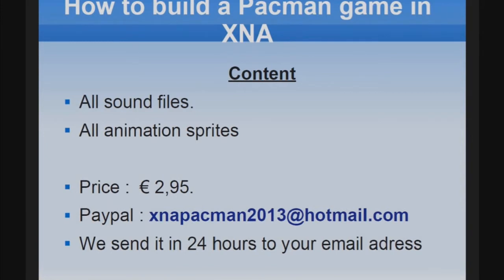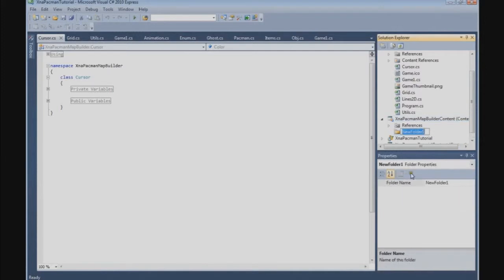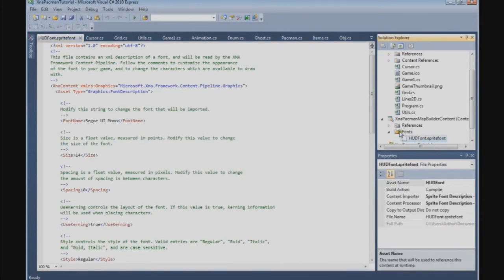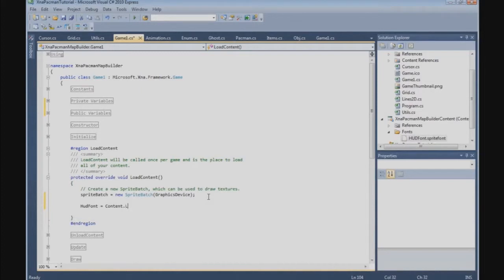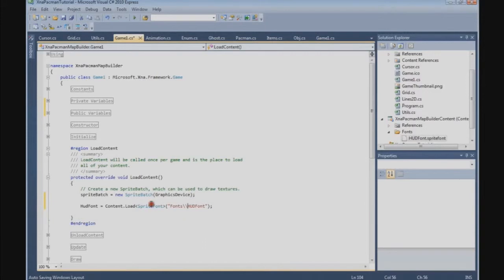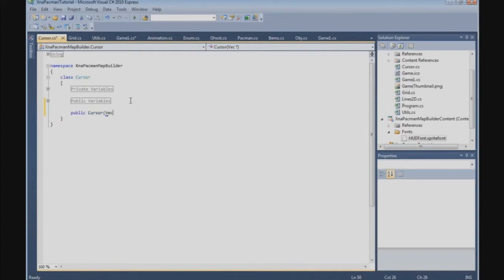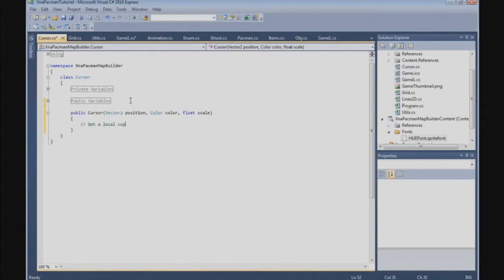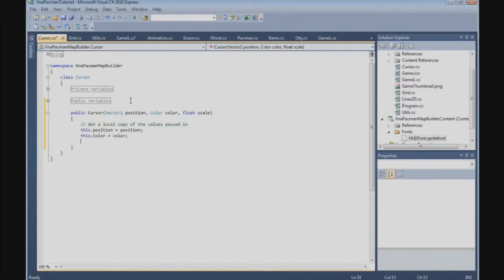How to build a Pacman game in XNA - 14. MapBuilder - Cursor Class (part 1)